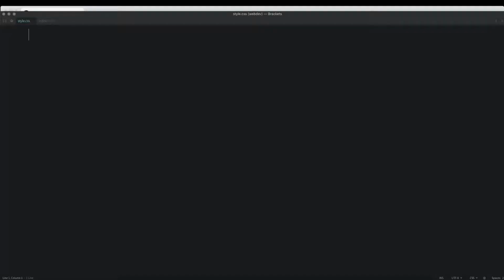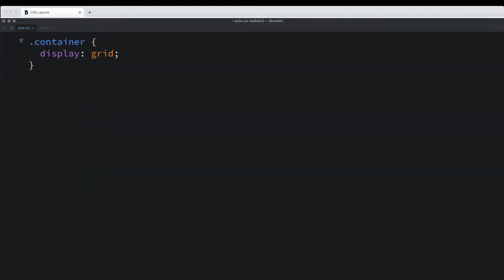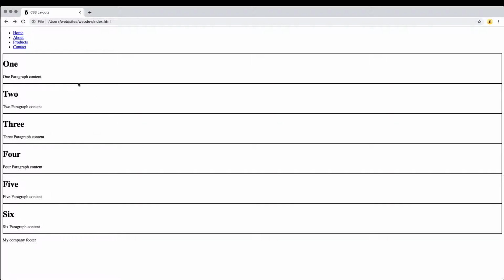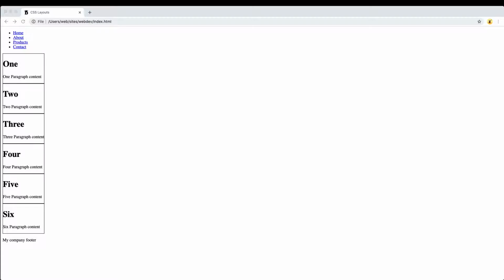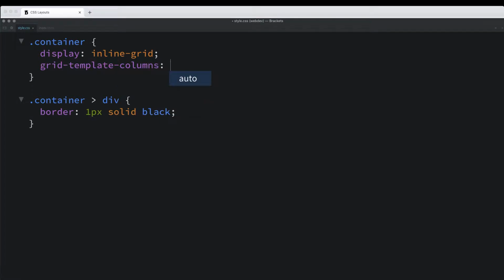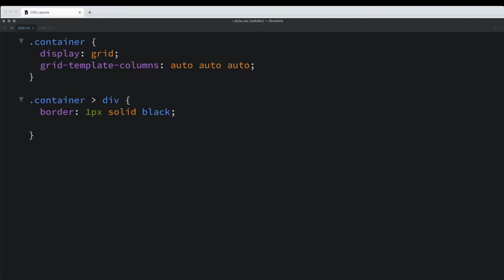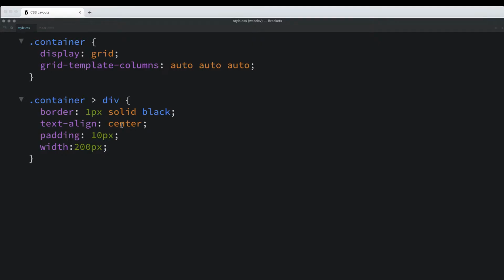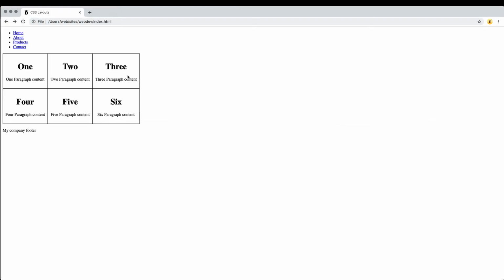Networking, CCNA, CCNP, Javascript, Java, Html, CSS,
Networking,